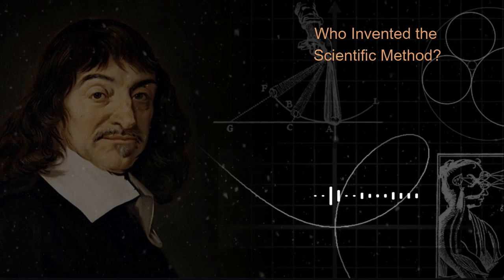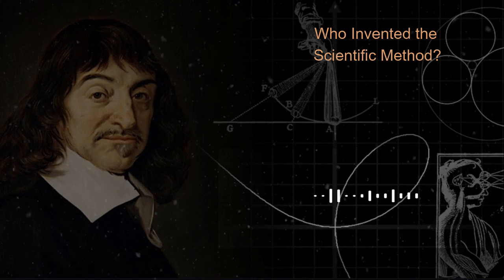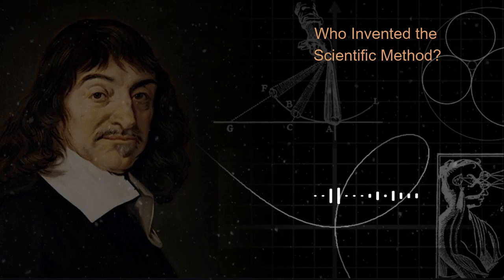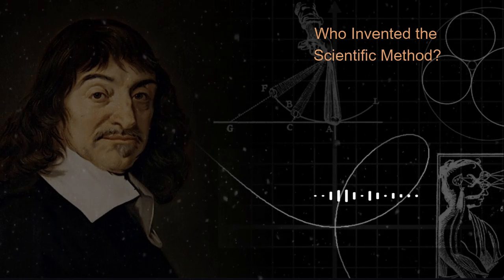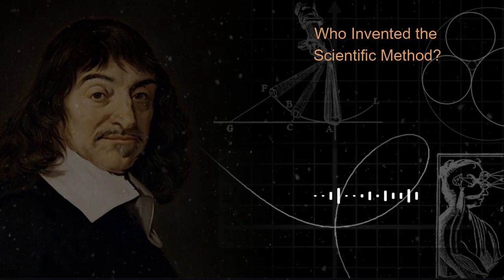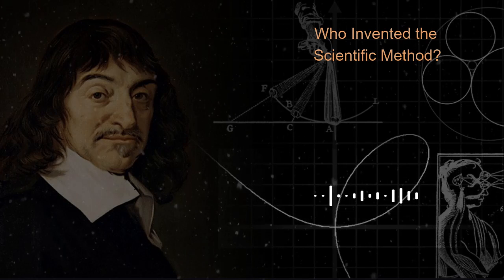Who Invented the Scientific Method? The First Scientist.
The question of who invented the scientific method is extremely difficult to answer, simply because it is difficult to pin down exactly where it started.

The scientific method evolved over time, with some of history's greatest and most influential minds adding to and refining the process.

Whilst many point to Aristotle and the Greek philosophers as the prime movers behind the development of the scientific method, this is too much of a leap.

Whilst the Greeks were the first Western civilization to adopt observation and measurement as part of learning about the world, there was not enough structure to call it the scientific method.

It is fair to say that Aristotle was the founder of empirical science, but the development of a scientific process resembling the modern method was developed by Muslim scholars, during the Golden age of Islam, and refined by the enlightenment scientist-philosophers.

This means you're free to copy, share and adapt any parts (or all) of the text in the article, as long as you give appropriate credit and provide a link/reference to this page.
That is it. You don't need our permission to copy the article; just include a link/reference back to this page. You can use it freely (with some kind of link), and we're also okay with people reprinting in publications like books, blogs, newsletters, course-material, papers, wikipedia and presentations (with clear attribution).